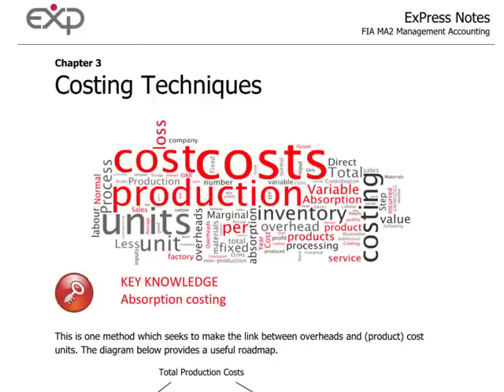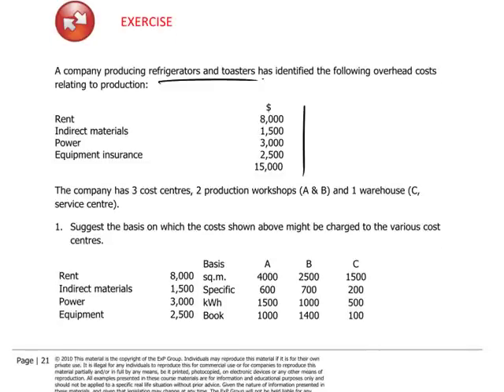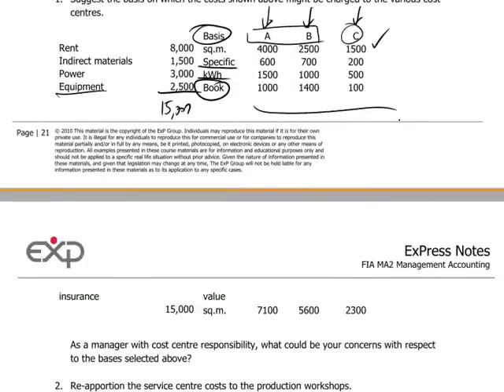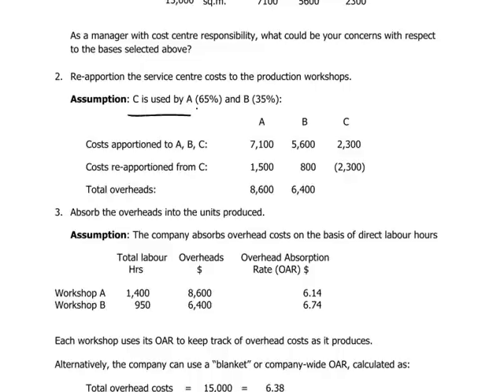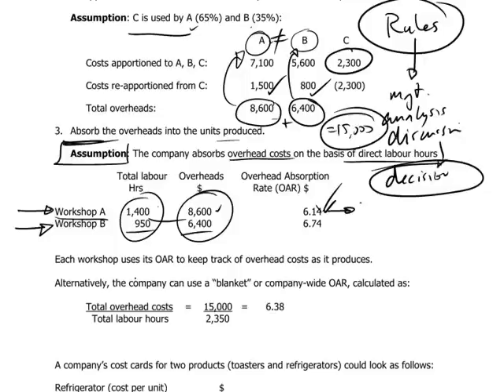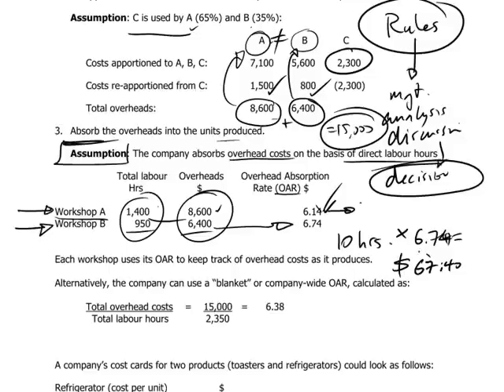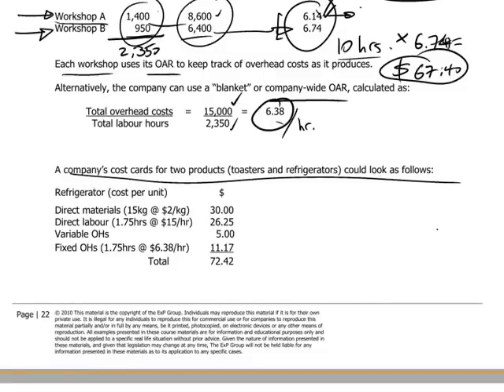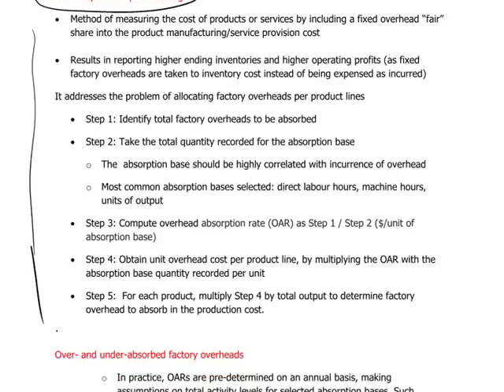FIA MA2 - 5 Absorption costing